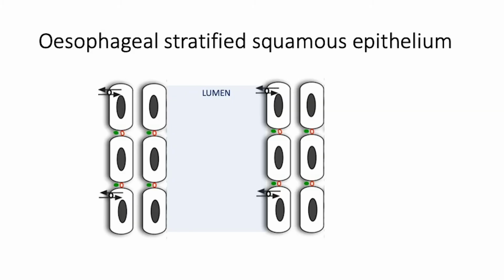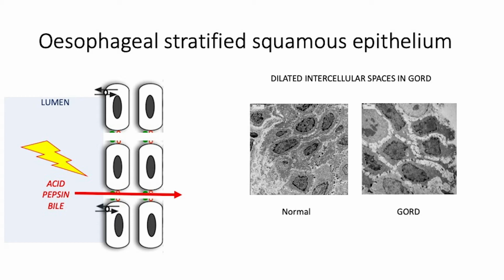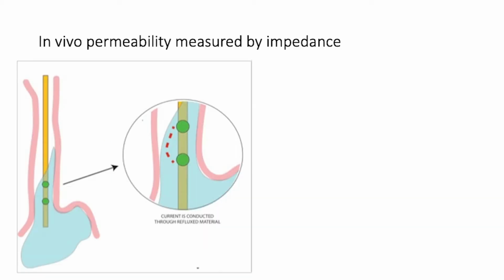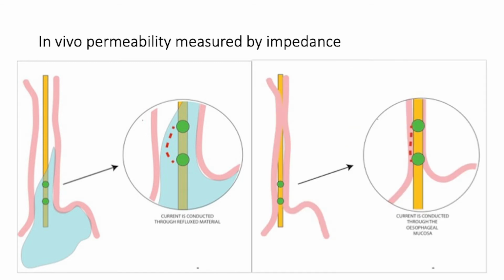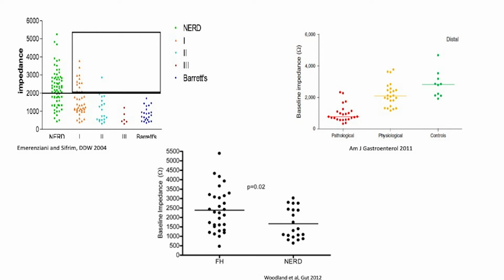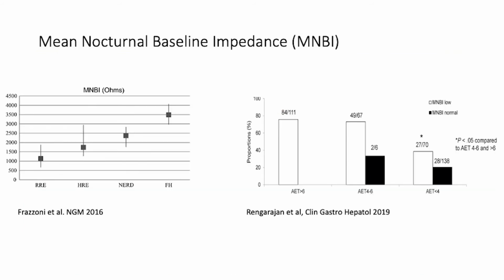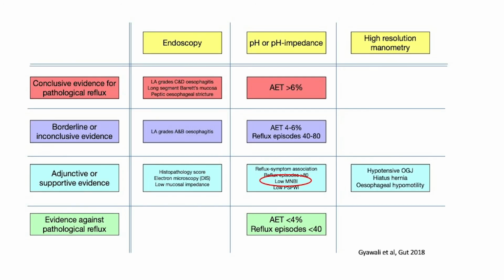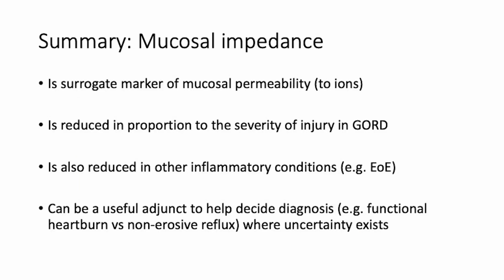Baseline impedance explained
Dr Phil Woodland explains this new tool in for pH Metry